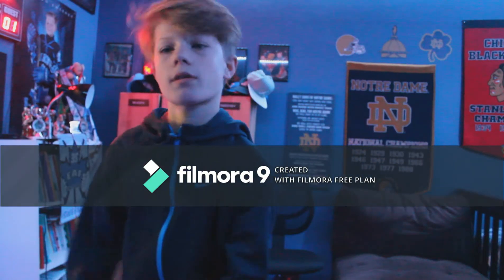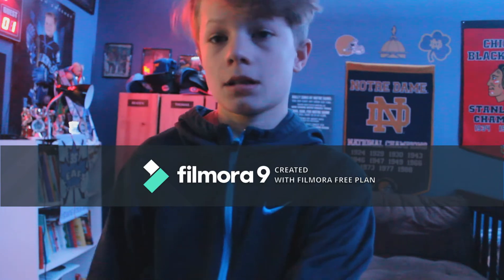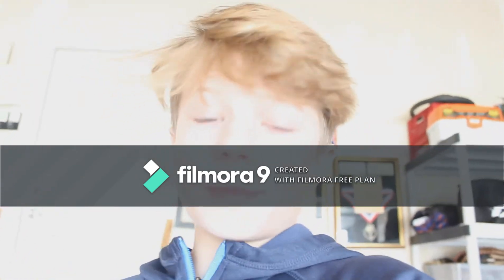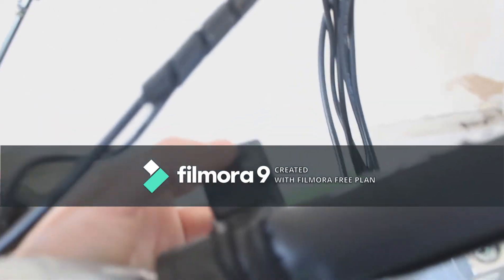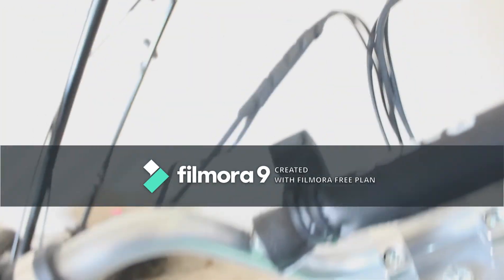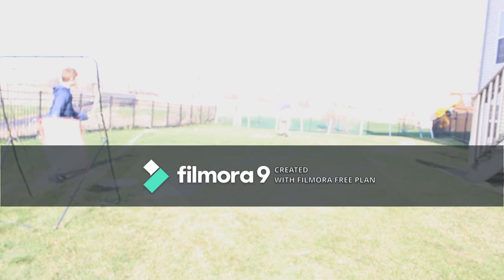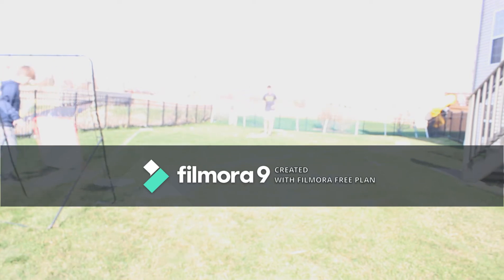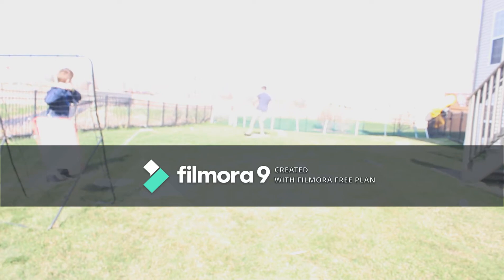Backyard wiffle ball game